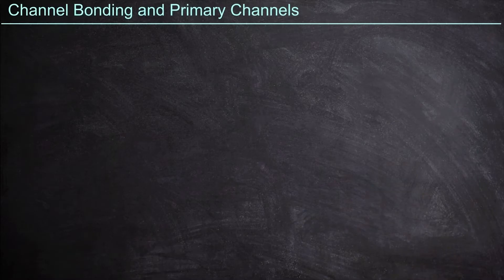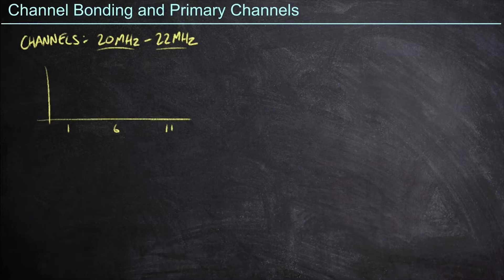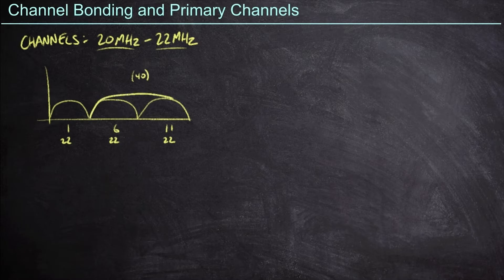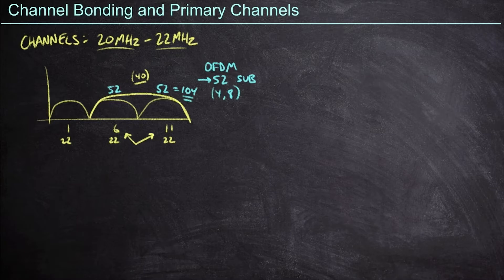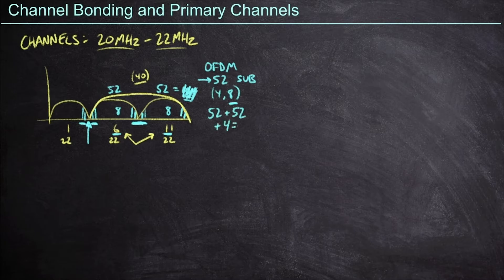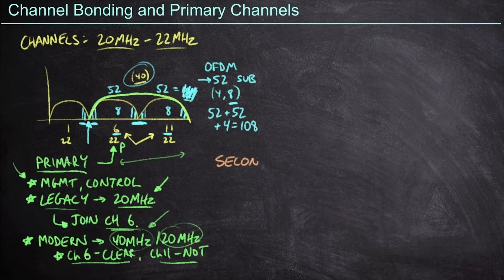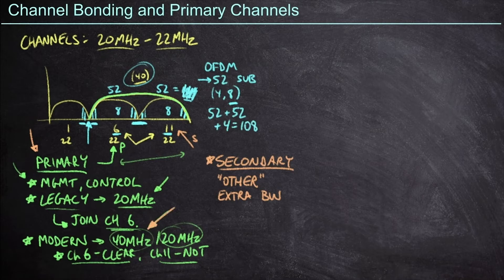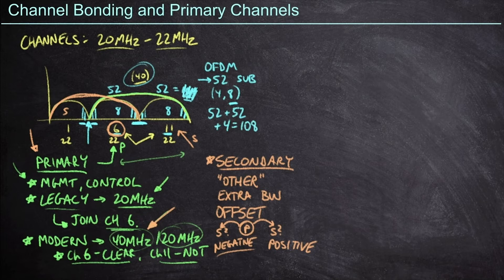What is Channel Bonding?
CBT Nuggets trainer Jeff Kish explains how channel bonding works and also reviews the ramifications you may encounter when you bond those channels together.